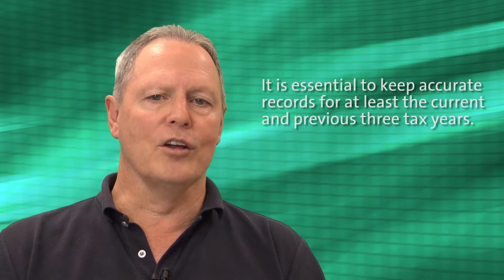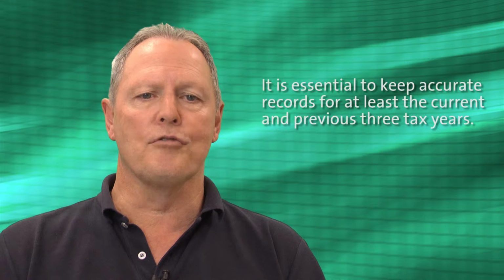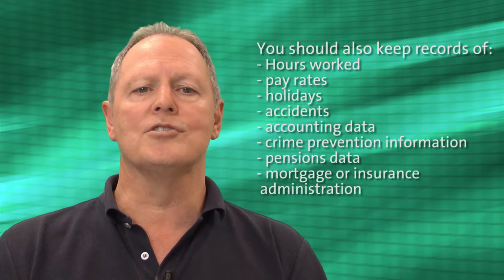Small Business Bookkeeping Deadly Sin #8: Not Keeping Proper Records For Employees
Most businesses do keep records about their employees, but not everyone is aware of the full list of requirements when it comes to maintaining employee records.

There is a lot of work in organising pay slips, calculating tax, paying superannuation and keeping all the other information in check.

This video give you advice on how to stay of top of your record keeping for employees.